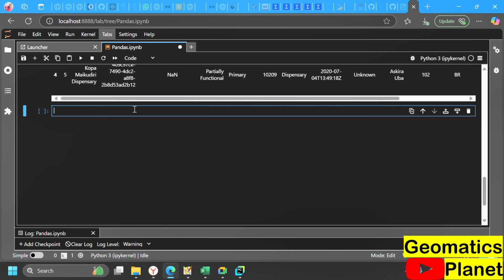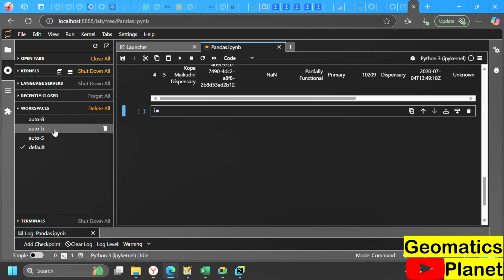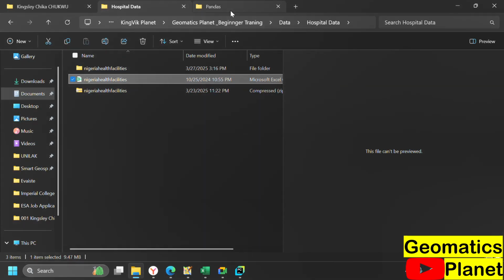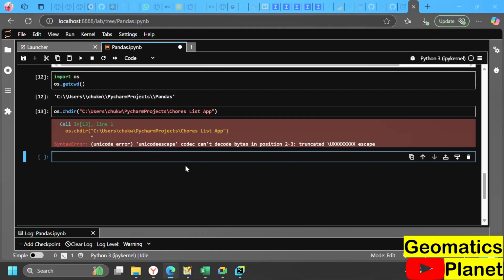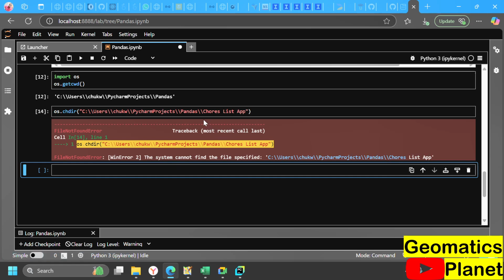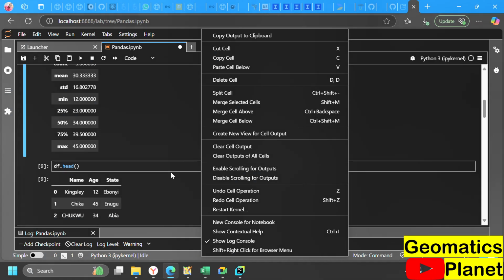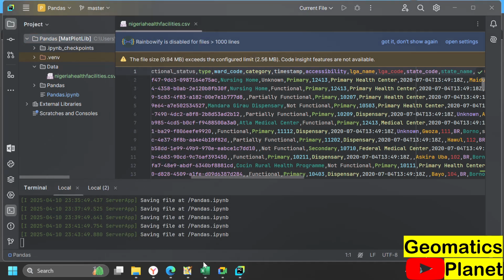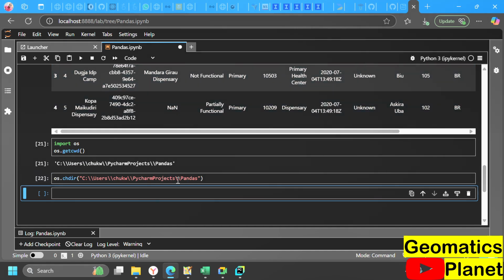How to Change JupyterLab and PyCharm Project Directories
In this tutorial, you'll learn how to check your current working directory and how to change it in JupyterLab, Anaconda Jupyter Notebook, and PyCharm. Understanding and managing your working directory is essential when working with files in Python, especially while reading or writing data. The video covers using built-in libraries like os and sys to view and set directories, and shows practical methods for setting the correct working path in different development environments. Whether you’re working in Jupyter, PyCharm, or Anaconda, this guide will help you manage file paths like a pro.